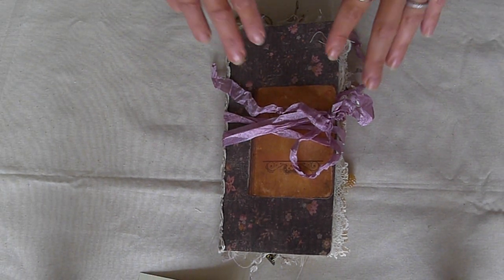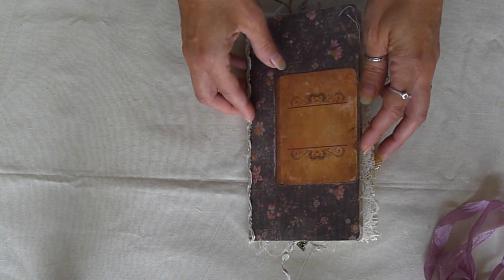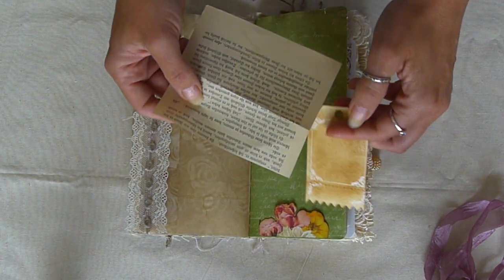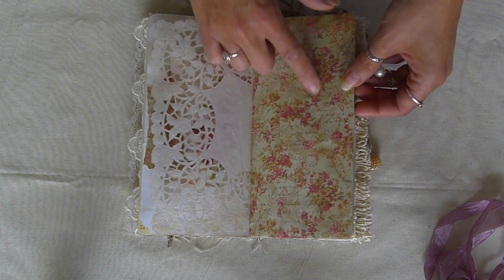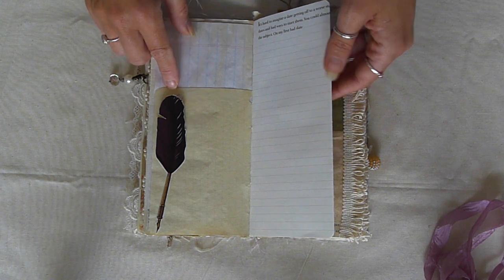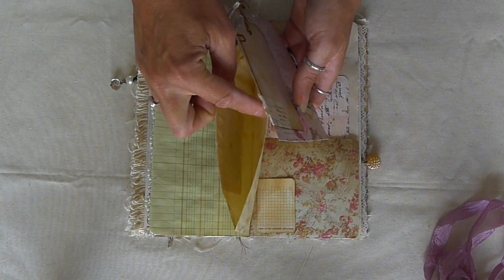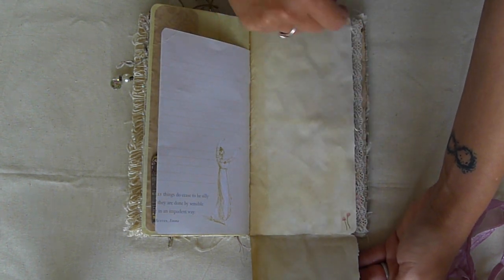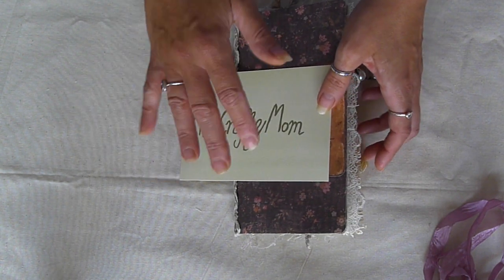Swap with Laura (TheCraftyMom)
Thank you so much Laura and thank you all for stopping by to watch.